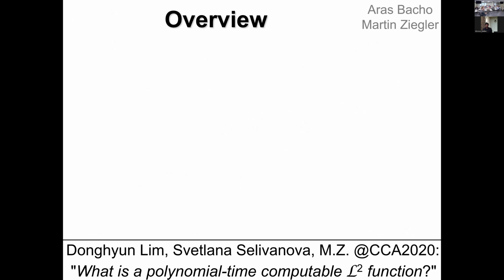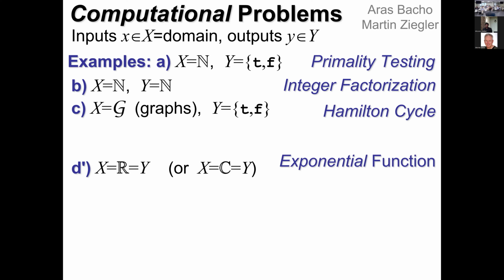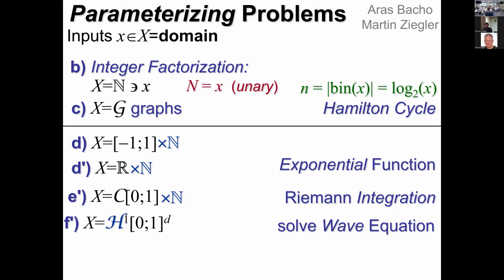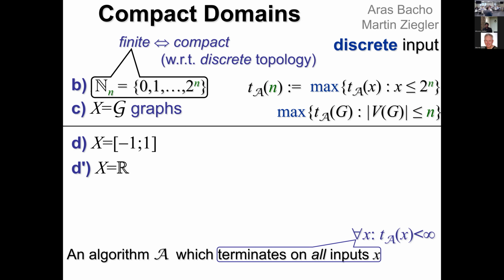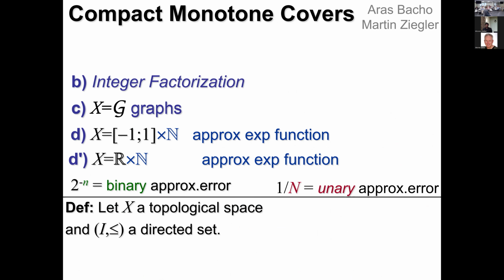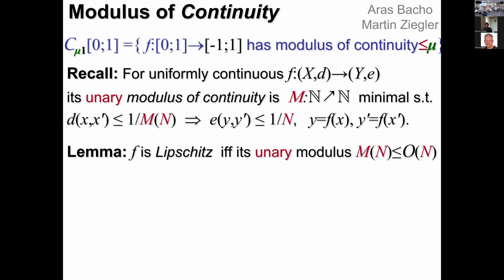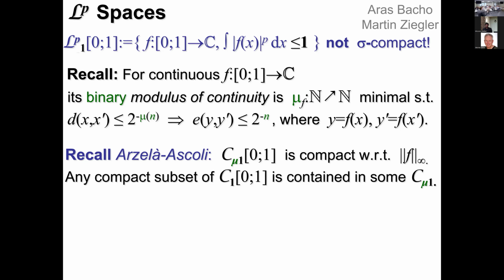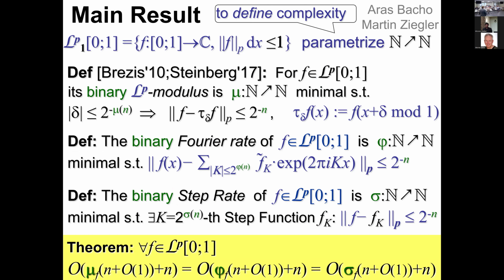Second-Order Parameterizations for the Complexity Theory of INTEGRABLE Functions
00:00 Introduction and Overview
08:05 Computational Problems
11:50 Parameterizing Problems
14:55 (sigma-)Compact Domains
19:10 Parameterizing Continuous Functions
26:10 Parameterizing Lp Spaces
30:00 Main Result